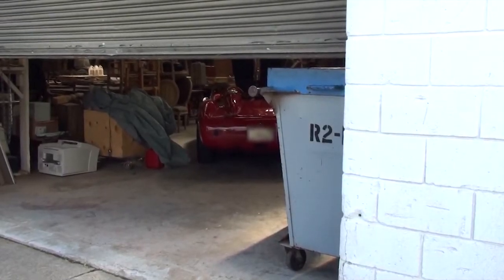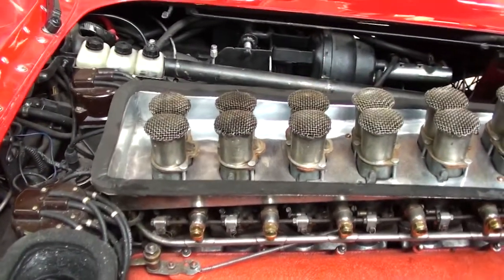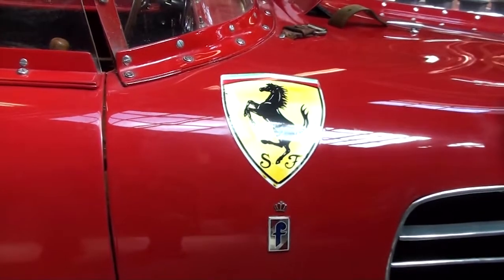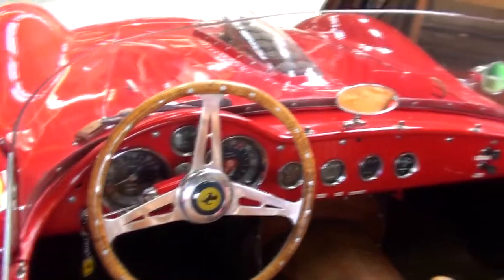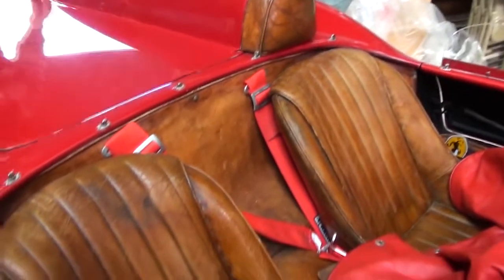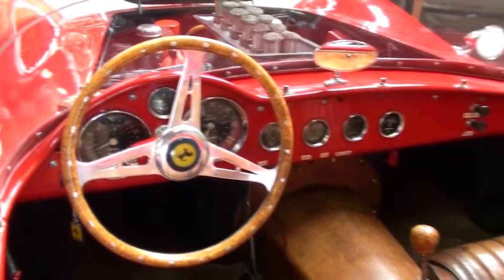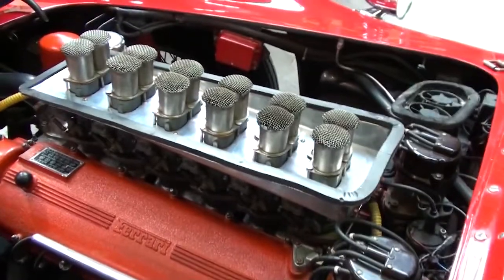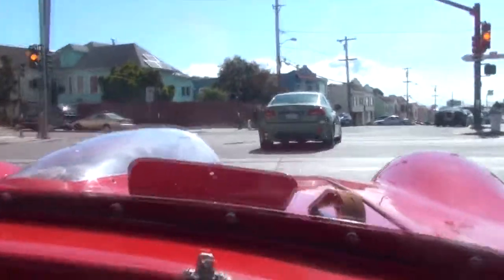Ferrari Testa Rossa rebody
OVER 1 Million VIEWs
TheMotorcarSociety.com